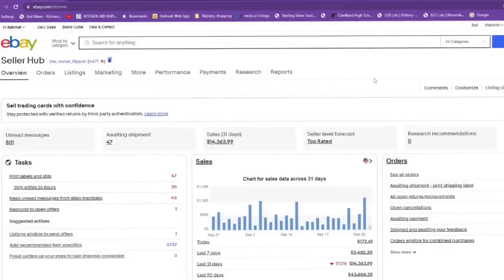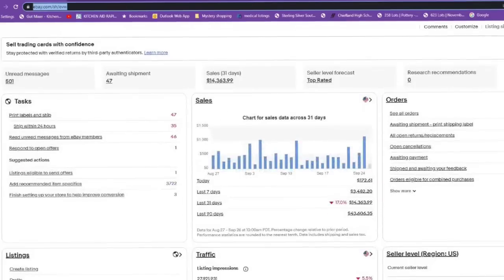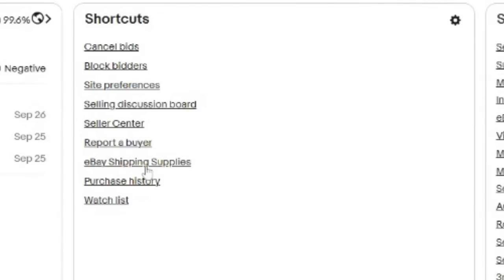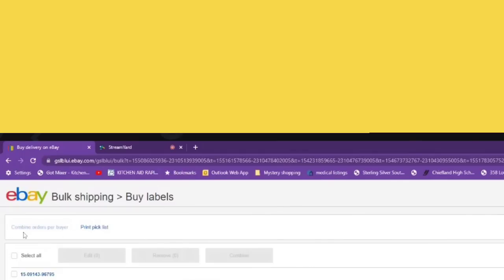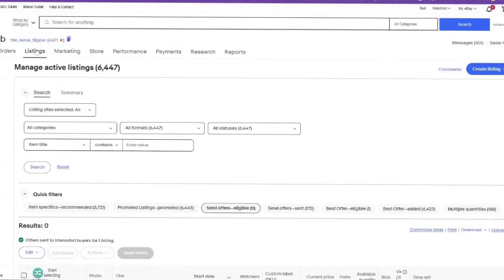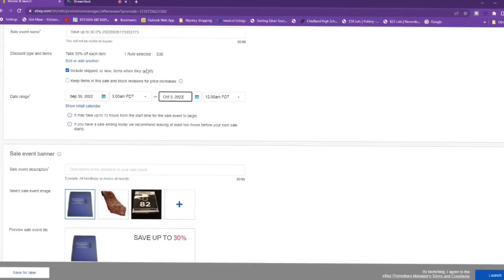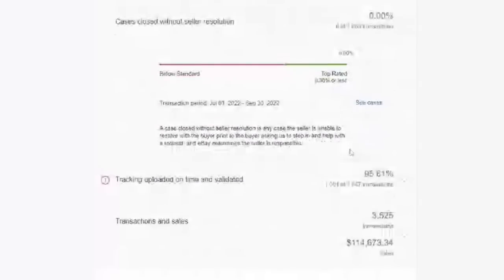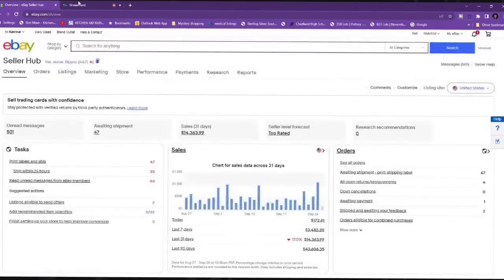eBay Seller Hub Tutorial Over How To Run Sale Promotions See Fees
We will walk through the eBay seller hub, how to get your ebay shipping coupon,  run sales, see eBay fees and more.To "tip" me you can buy me a coffee here

Our ebay store